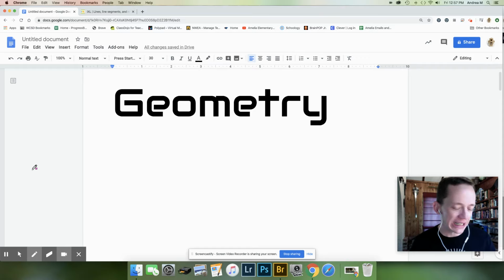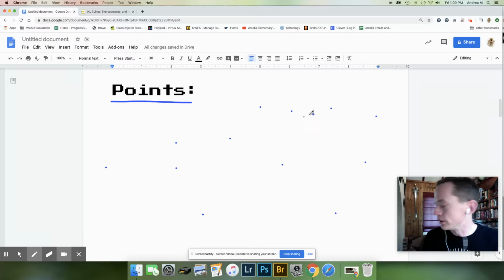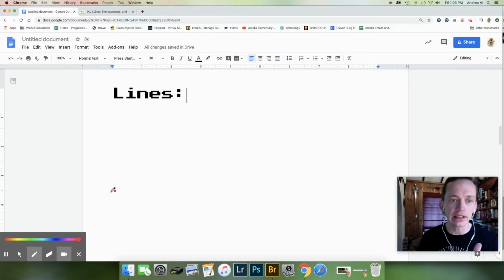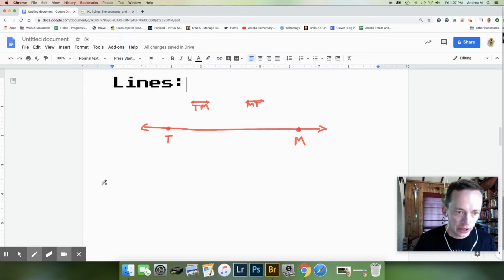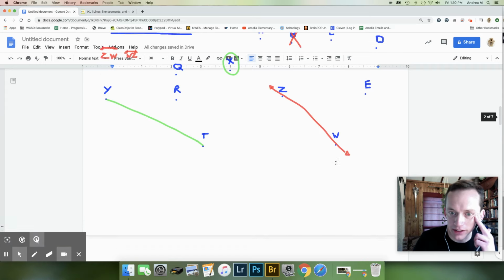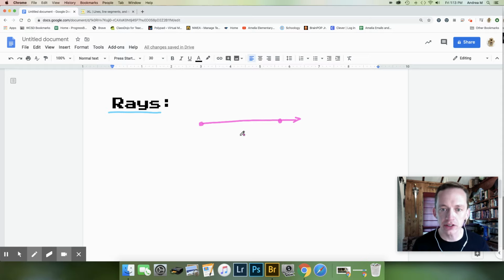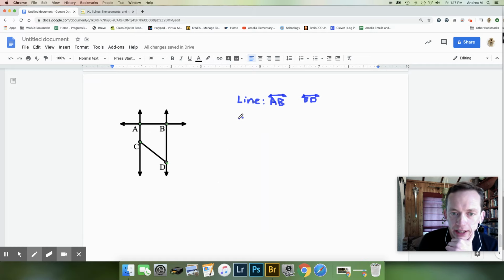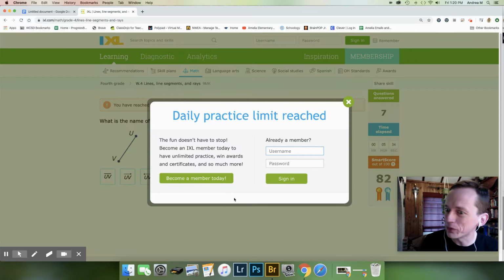Lines, Lines Segments, and Rays